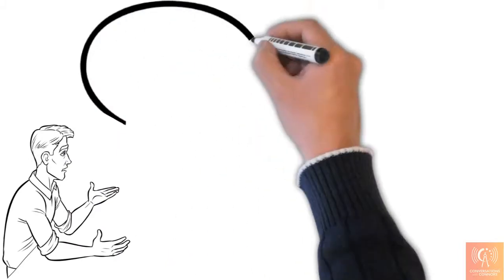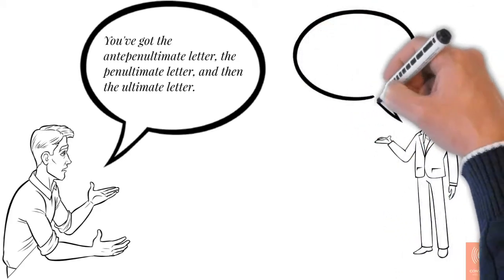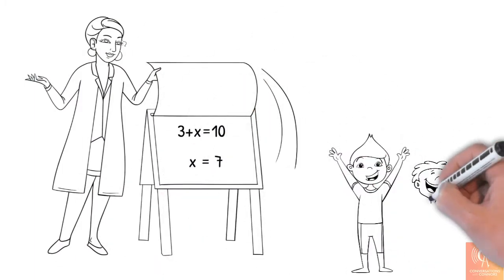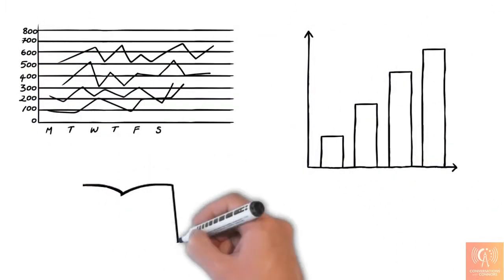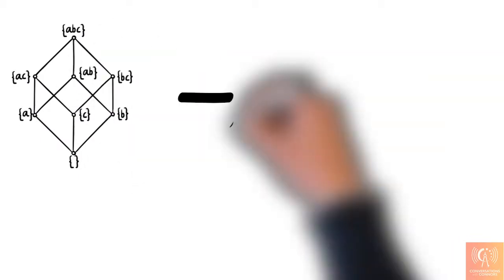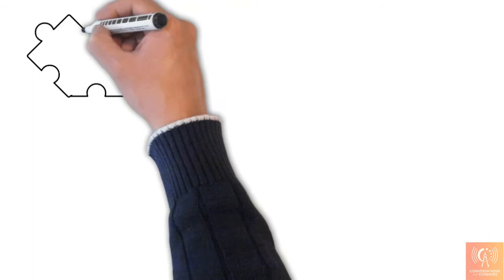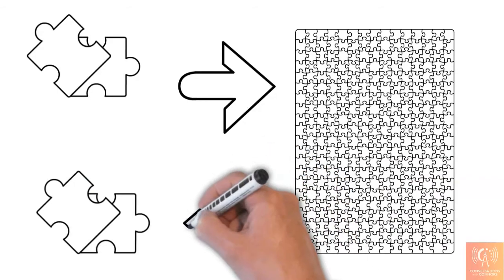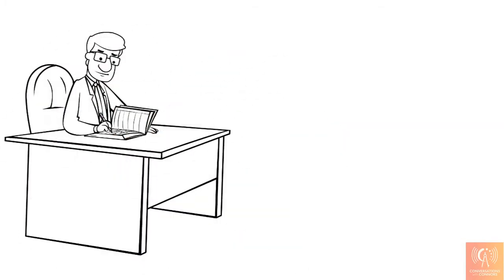How Jordan Harbinger Explains Difficult Concepts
FULL EPISODE:

For the extremely successful podcast host Jordan Harbinger, one of his superpowers is taking complex subjects, and interpreting them so any audience can understand it in just a few minutes.